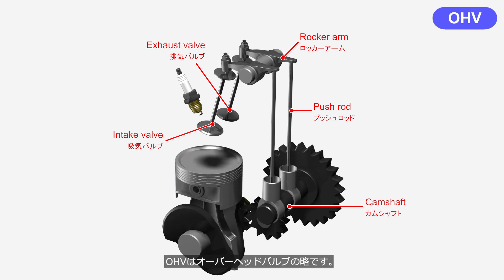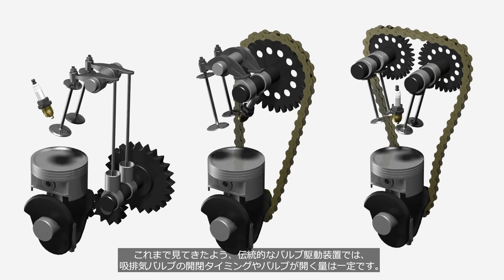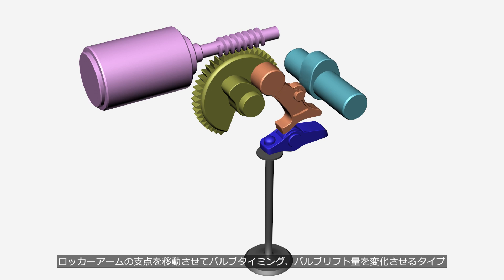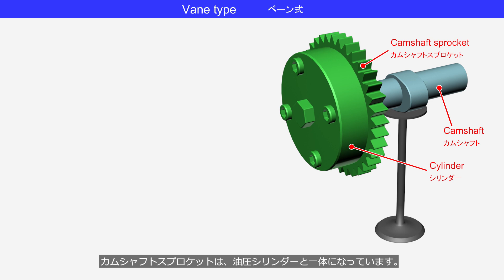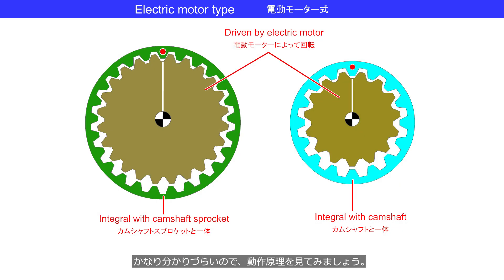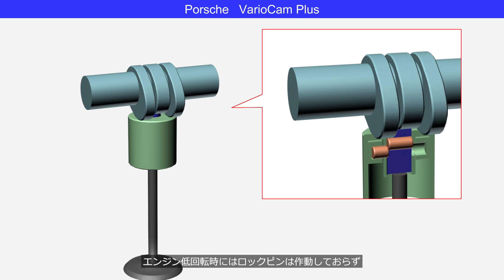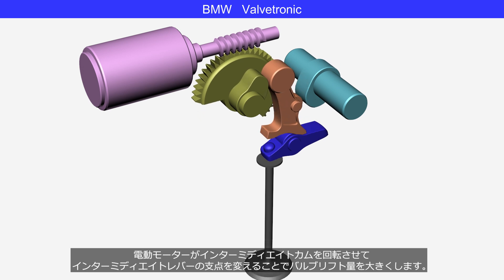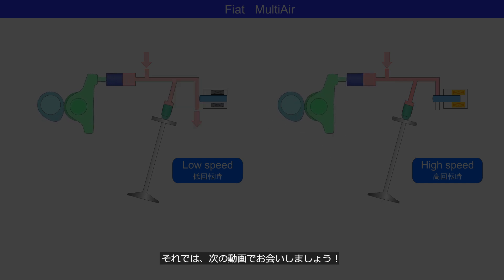VTEC, Valvetronic, VVT, etc., How variable valvetrain systems work.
How variable valvetrain systems work.

00:00 Introduction
00:15 Basic valvetrain system
02::11 Why a variable valvetrain is necessary?
03:49 Types of variable valvetrains
04:11 Variable valve timing systems (VVT)
08:10 Cam switching system
11:02 Fulcrum shifting system
12:23 Hydraulic controlled system